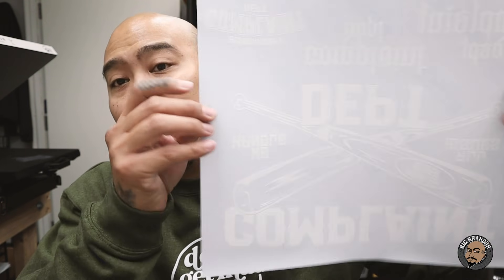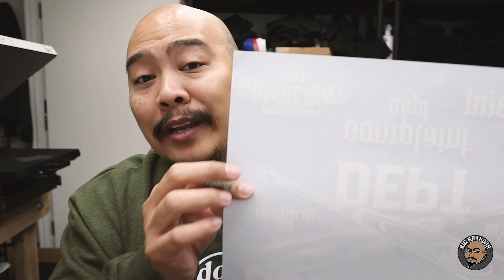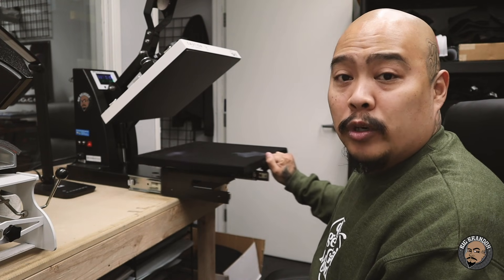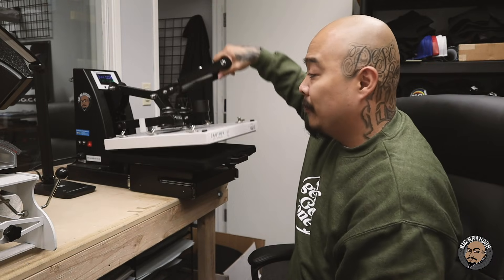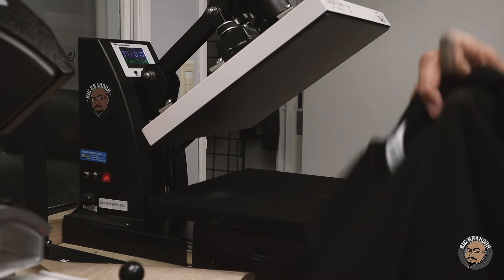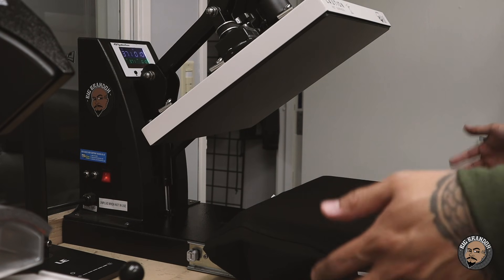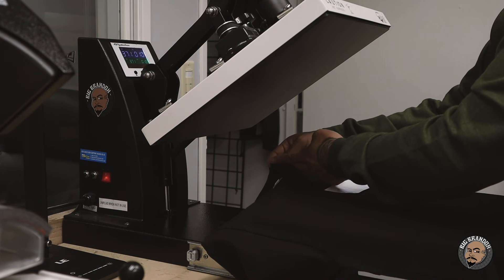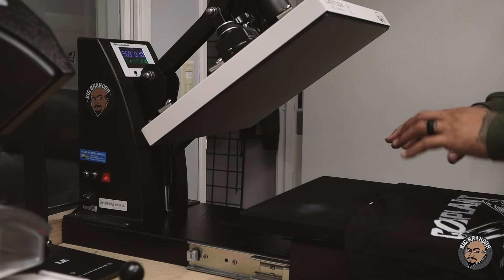How To Start a Clothing Brand From Home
In this video I show you step by step how to start and run a clothing brand from the comfort of your own home. I use a heat press and screen printed transfers/ plastisol transfers. This is how i run all of my clothing brands. This way i can control my inventory and control my quality with out wasting money or wasting storage space on preprinted shirts.

The Complaint Dept Instagram @TheComplaintDept